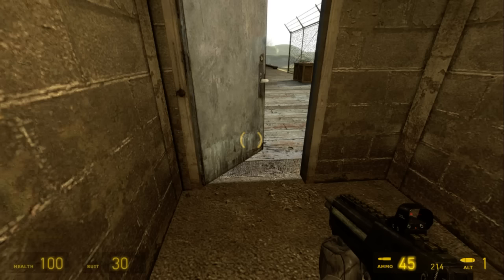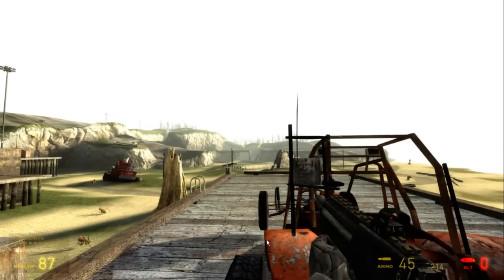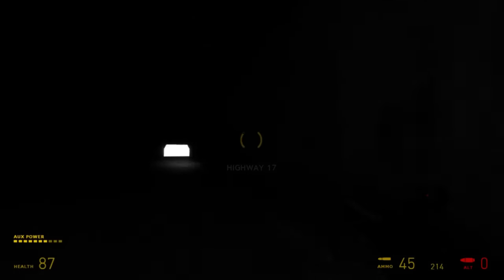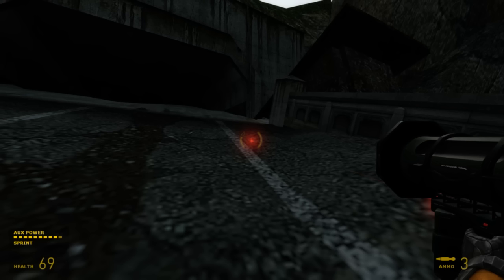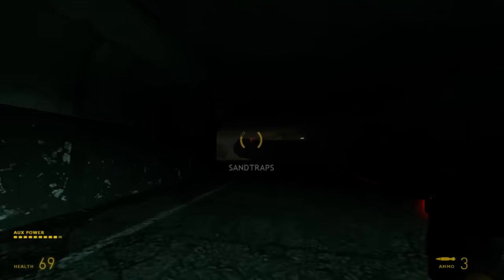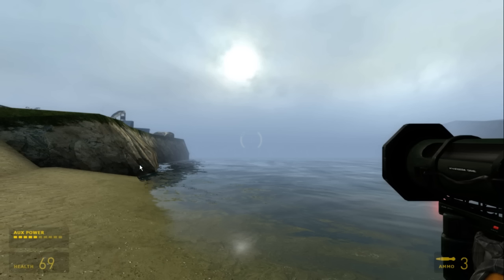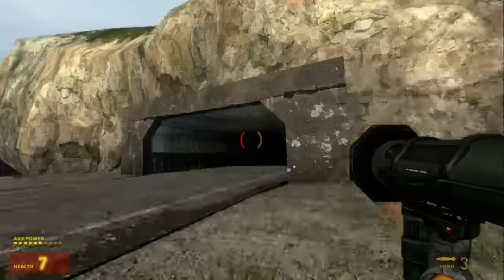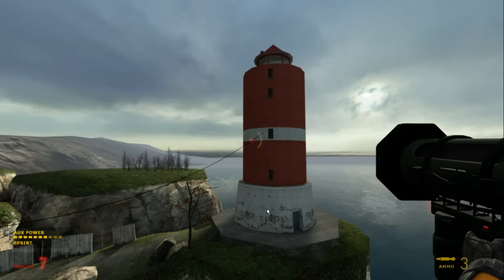Coast TAS with Commentary